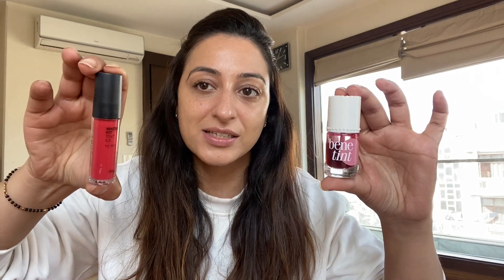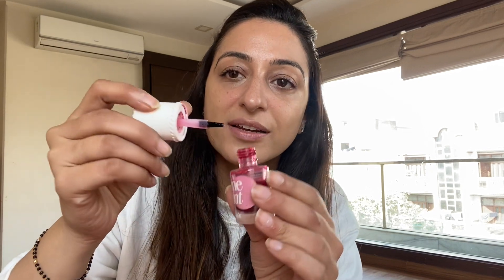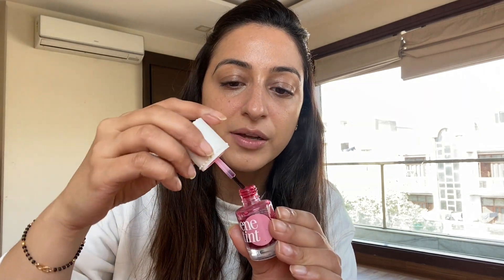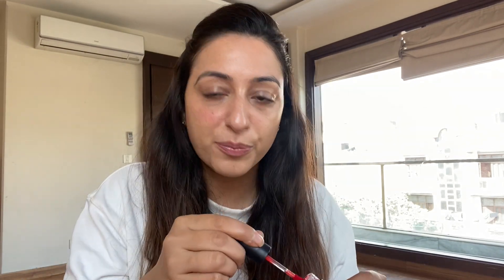Best Face Tints | BeneTint vs The Face Shop Water Fit Tint | Try on Review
Hiii Everyone,

I really love using face tints as they give a very natural blush flush of blood kind of look, just the kind of make up I really love!! In this video, I show you guys my favourite Tints. I try them out and review both of them for you.

Hope you all like it .. it really is a must have!!

Love
Vriti Malhotra